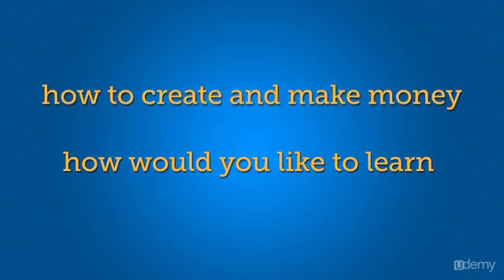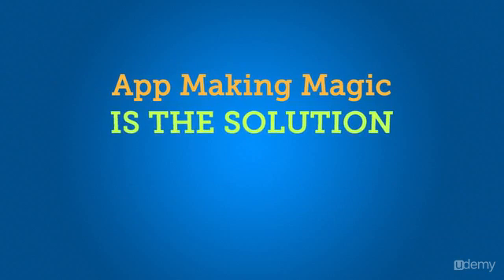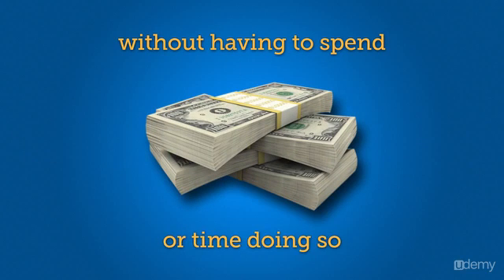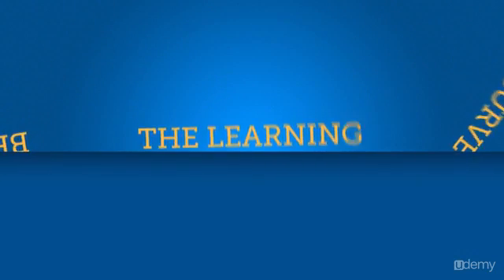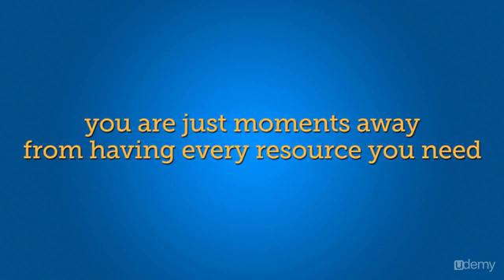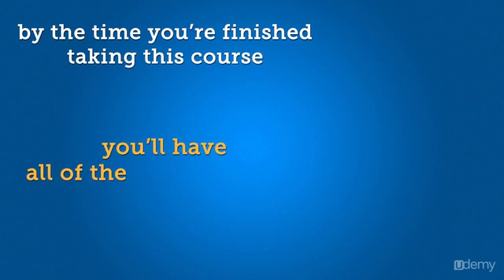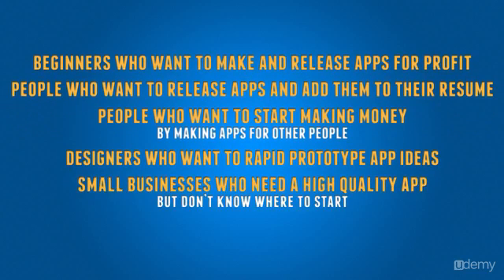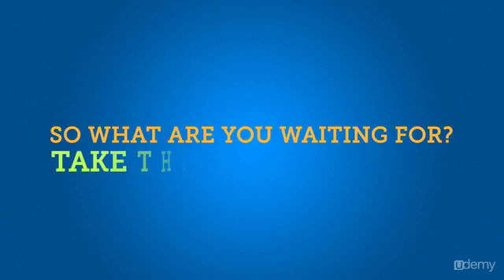Create Your OWN Apps !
Content and Goals

This course is a Step-By-Step training that covers everything you need to start building your app empire. Created by App Developers for App developers, App Making Magic is perfect for someone who is just starting out as well as for the expert.

No need to learn complicated coding or use platforms that limit you, App Making Magic walks you through setting up everything you need to outsource your app development and catapult your success. Why develop one app at a time when you can streamline and skyrocket productivity and earn more money.

How would you like to learn how to create and make money from apps and tap into a multi-billion dollar industry without ever having to write a single line of code or learn any of the other technical stuff.

The "App Boom" is happening now... and Web entrepreneurs, known as appreneurs, are designing the apps that fill our lives. Here are just a few examples of everyday, regular individuals just like you and I who are doing extremely well developing apps...

Paul Dunahoo, 13, passes million app download mark, founds his own mobile app company.
Zora Ball, a 1st grader, youngest person to develop a mobile app.
George Weiss, 85, releases word-game app "Dabble"... downloads go viral in 20 countries after he makes iTunes' "What's Hot and New" list.
Not the Silicon Valley faces you expected? An 85 year-old man and kids, not even in high school yet, one of them a 1st grader... making millions from mobile apps?!?

Can apps be that easy?

Yes they can.

One of the biggest problems most people have when it comes to even thinking about "Getting Into The App Market" is. I don't have the technical experience --or- it's too hard. Well, what if I were to tell you that it isn't that hard and that YOU CAN tap into the app industry and carve a slice out for yourself?

App Altitude IS THE SOLUTION to the problem and will teach you everything you need to know to get you're very own app empire up and running in no time.

This is a step-by-step, multi-day (at your own pace) course that teaches individuals of all skill levels (from expert to beginner) how to effectively and efficiently have someone else create their apps.

You'll learn how to outsource the entire process of having your app created without having to spend a lot of money or time doing so.

Learning to write programming code is time consuming and quite difficult, this course shows you how to skip all of those headaches and dive right into creating solid apps, that produce a solid stream of income.

BEAT THE LEARNING CURVE

App Altitude will equip you with the EXACT SAME Methods we use to outsource our entire app development and help you to "Beat the Learning Curve". Using the methods given to you in the App Altitude course you can literally have your first app up and running quickly and easily.

So what will you learn in this course?

You are just moments away from having every resource you need to start developing your very fist app --or- if you're already a developer...how to outsourcing the entire process. Everything from planning out the process, to creating your app checklist to hiring programmers is covered. App Marketing Magic covers everything from A-Z, including "Crucial" features that help ensure your apps success to Non Disclosure Agreements (NDA's) and other necessary documentation.

By the time you're finished taking this course you'll have all of the tools you need to turn your app idea's into a reality...and if you don't have an idea for an app. we show you techniques we use that will have your brain racing with ideas.

This course is for:

Beginners who want to make and release apps for profit
People who want to release apps and add them to their resume
People who want to start making money by making apps for other people
Designers who want to rapid prototype app ideas
Small businesses who need a high quality an app but don't know where to start

Whether you want to start your own business building apps for clients, make money by creating your own apps or just make an app for your business, this step-by-step course will get you there in no time at all.

Thousands of people are already selling their apps online and you can too. All you need is an idea for an app and this course to make that dream a reality.

Take this step-by-step course today !